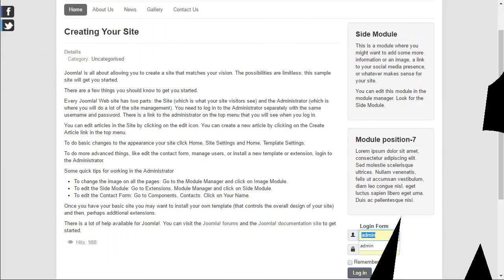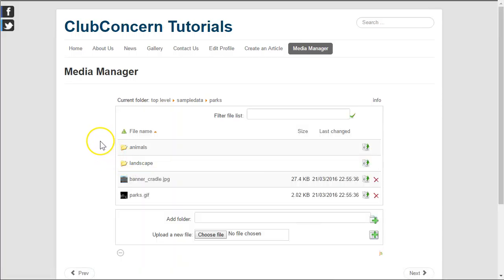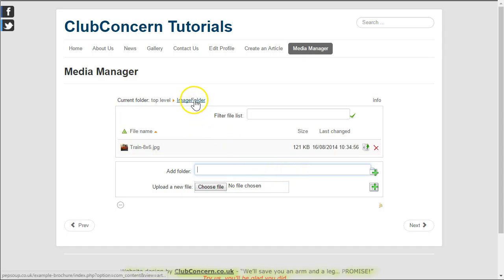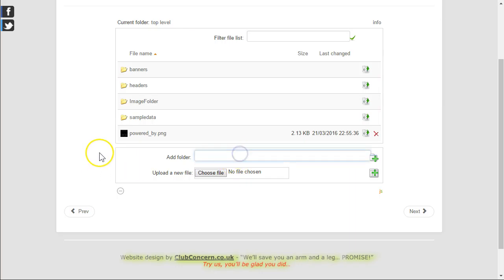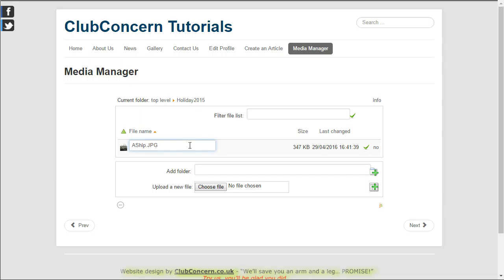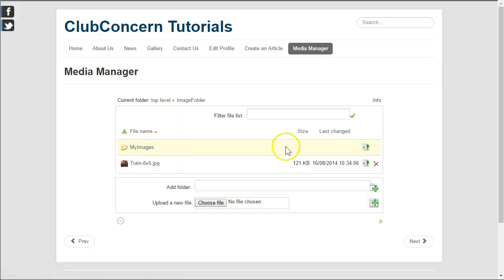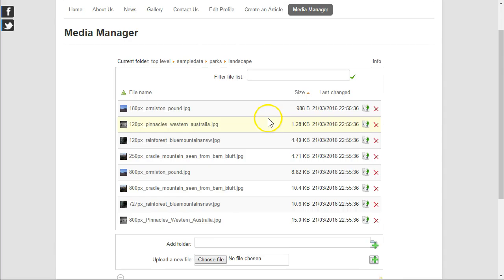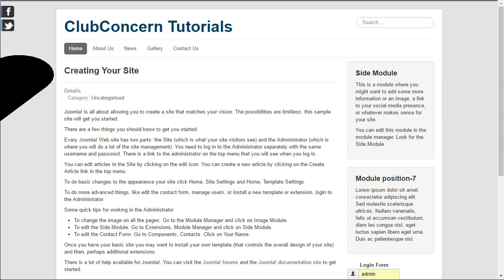How To Use The Media Manager Page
How to use the "Media Manager Page" video for ClubConcern websites